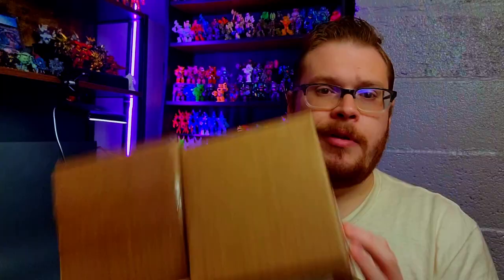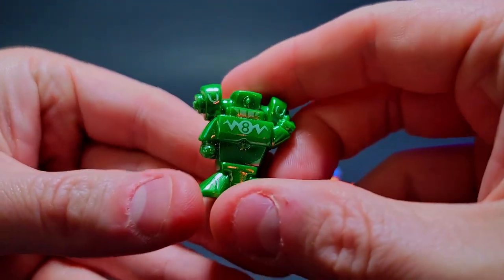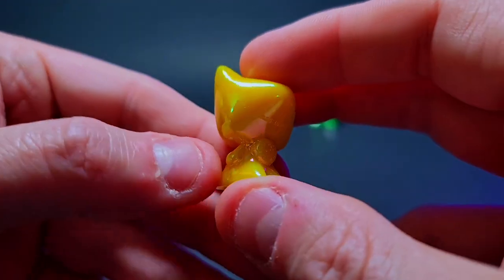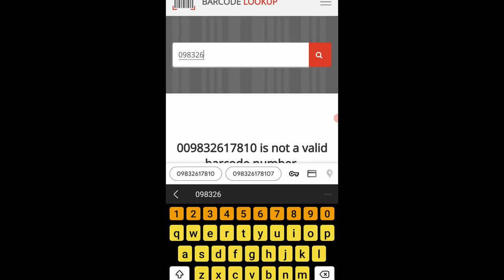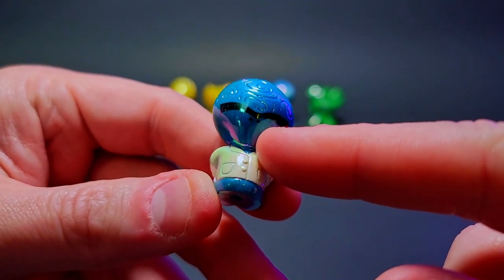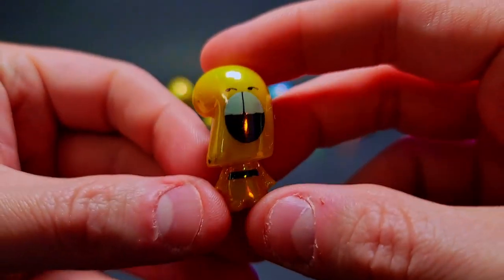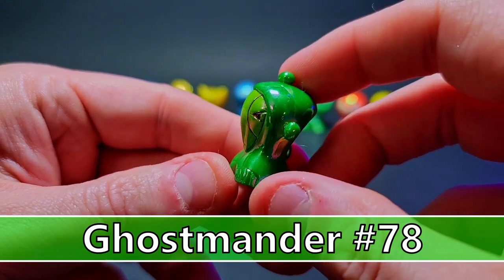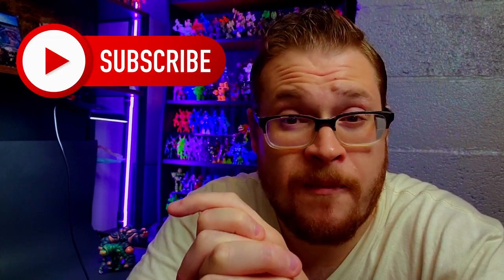Clean Shaven or Hairy Lasers? - Gogo's Crazy Bones Package Opening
VIDEOS! -